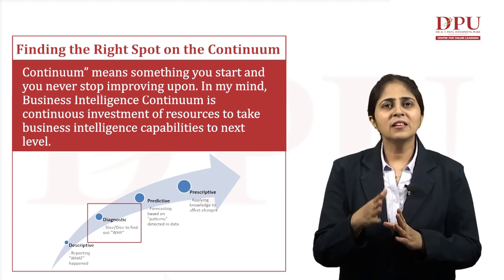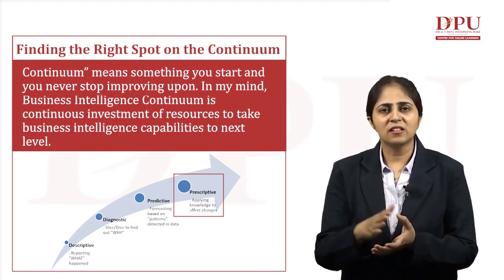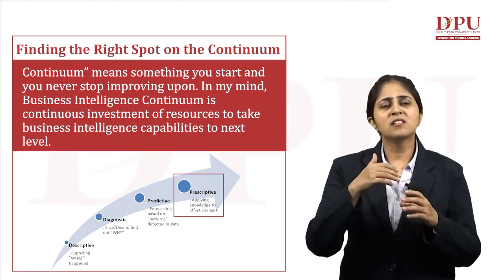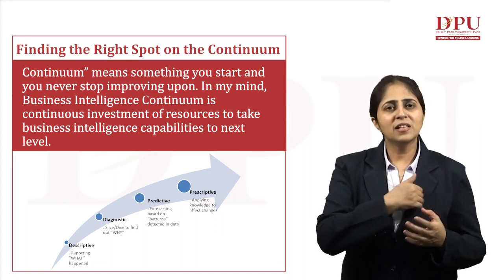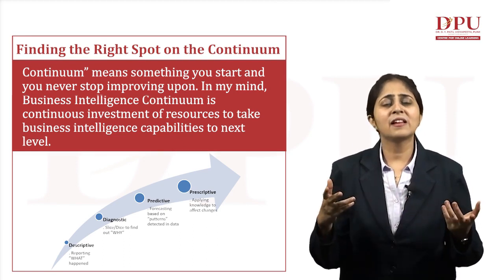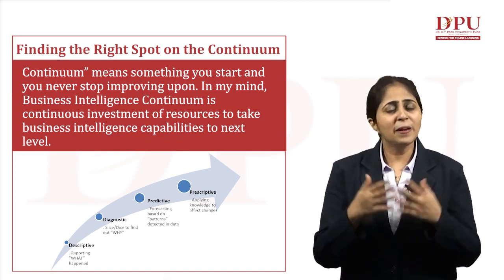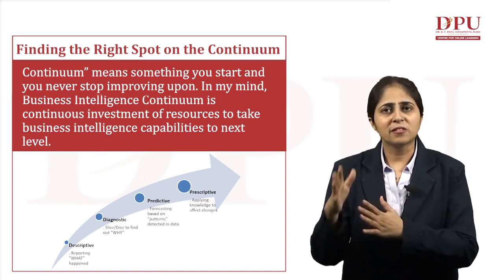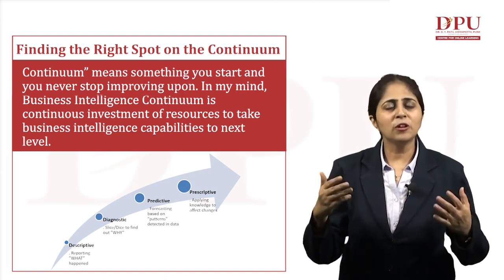Unit 6 The Spectrum of Business Intelligence Video 4